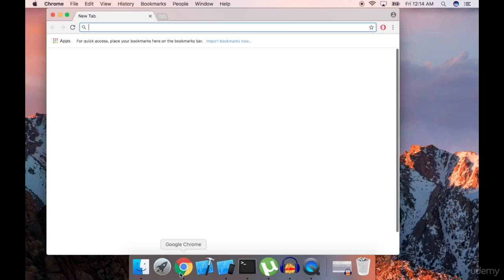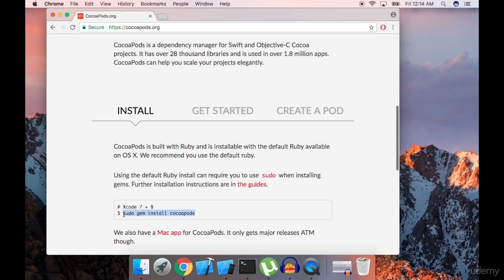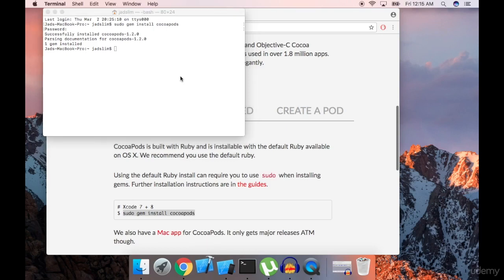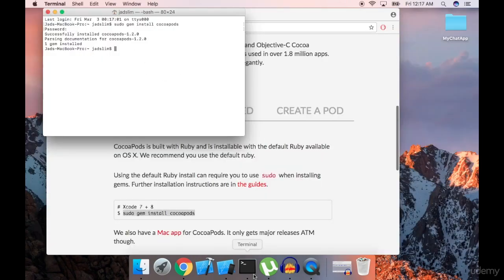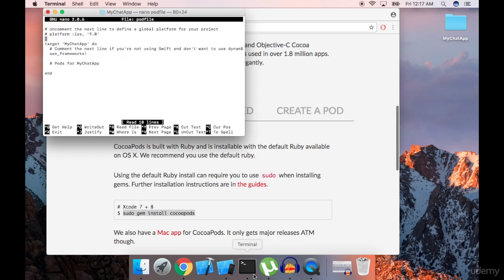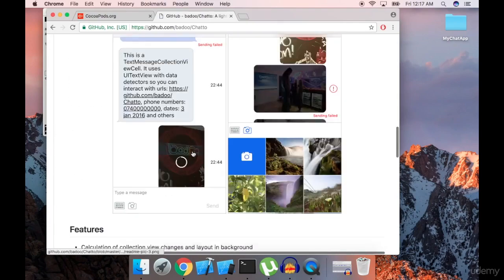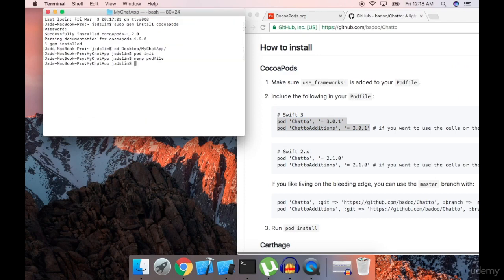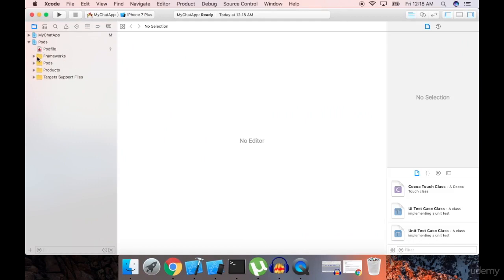Build a Powerful IOS Chat App in Swift 3 (with Pagination) : Install Chatto using Cocoapods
Build a Powerful IOS Chat App in Swift 3  (with Pagination)
Improve Your iOS App Development Skills - Build Your Own iOS Chat App Using Swift 3 and Firebase Real-time Database